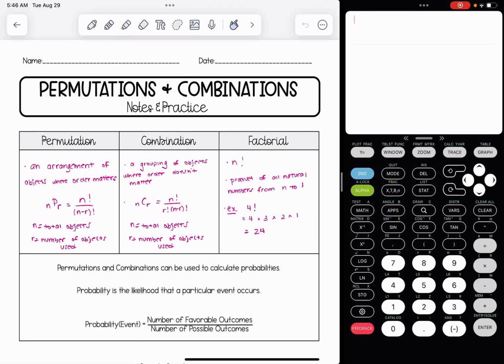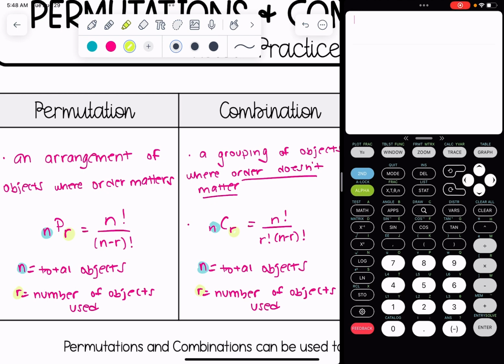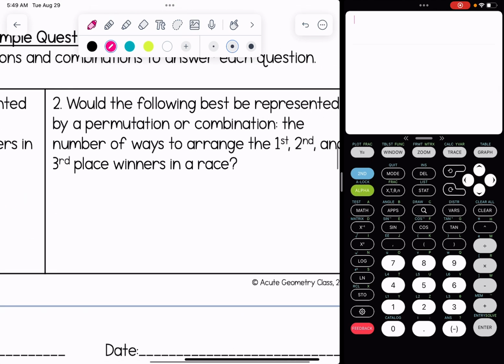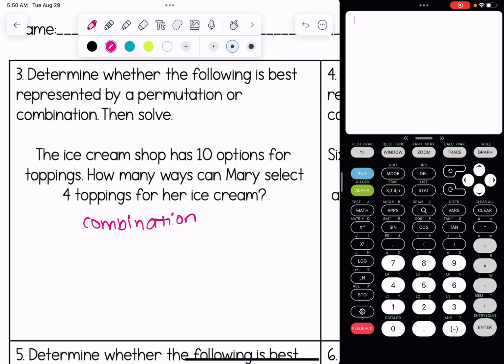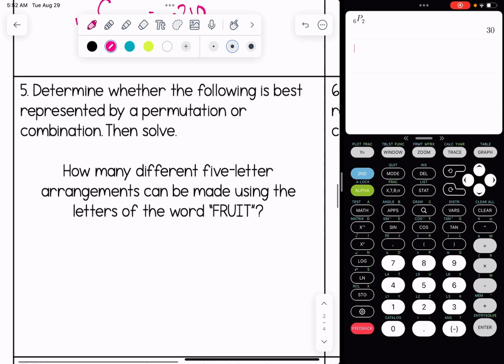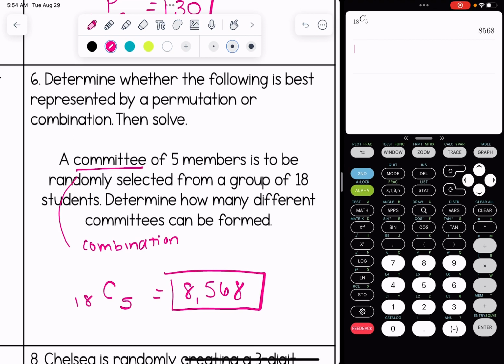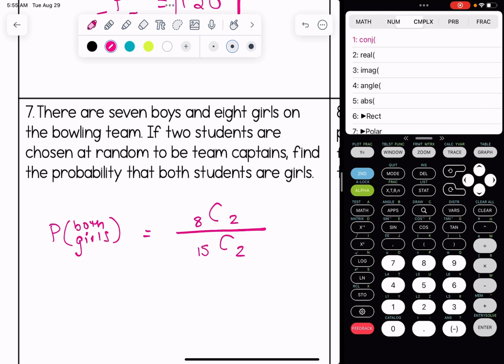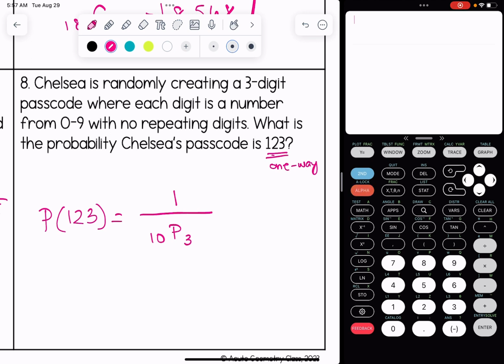Permutations and Combinations | High School Geometry Lesson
In this video, students will learn about permutations and combinations. They will learn how to distinguish between their uses and also use permutations and combinations to calculate probabilities.

Grab the coordinating notes (+ an additional practice worksheet perfect for HW)